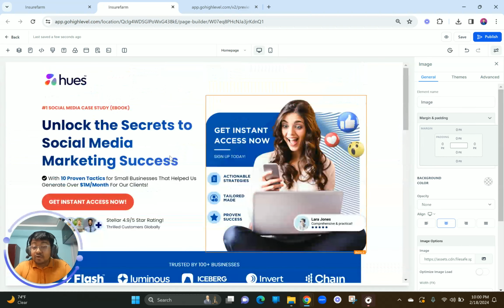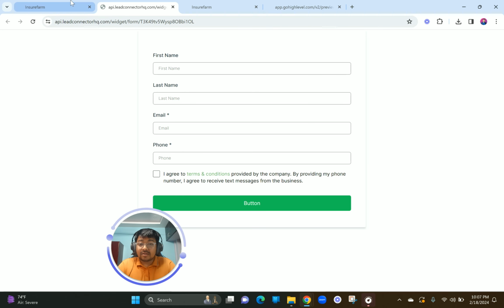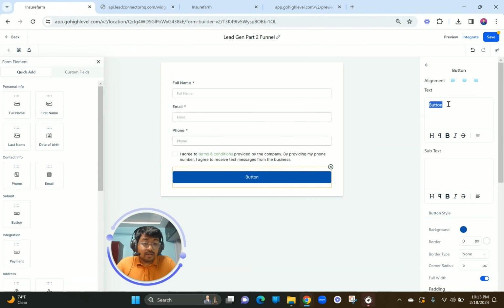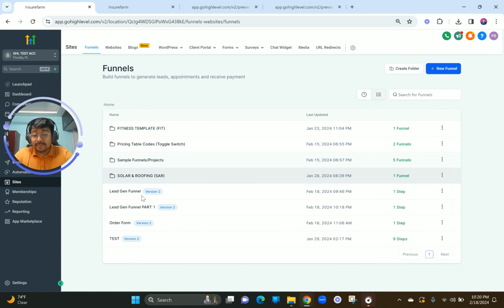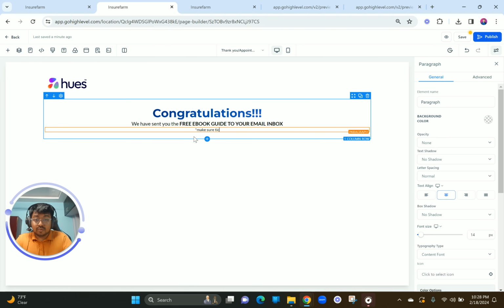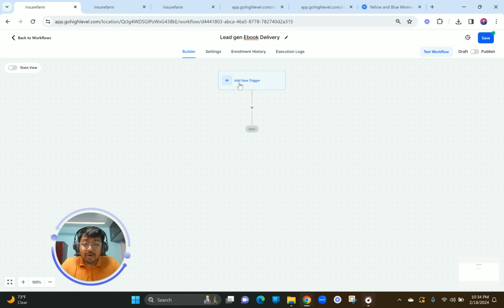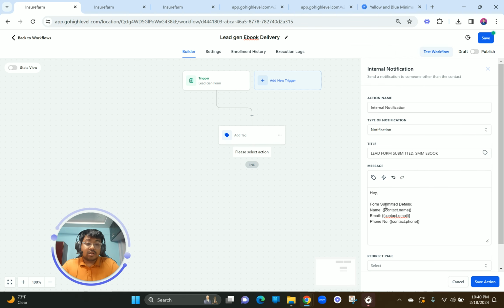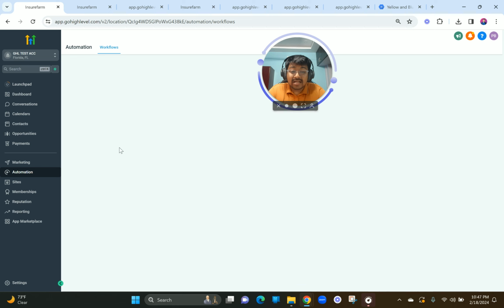FORMS & AUTOMATION in Lead Generation Funnel on GoHighLevel | PART 2